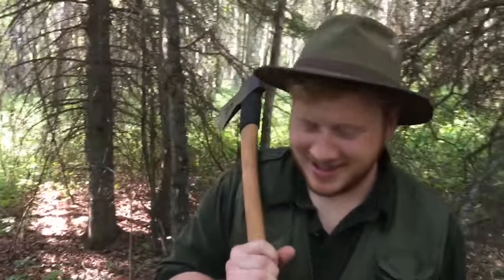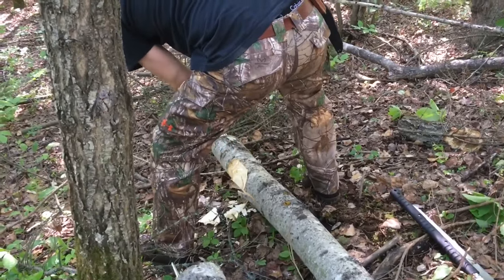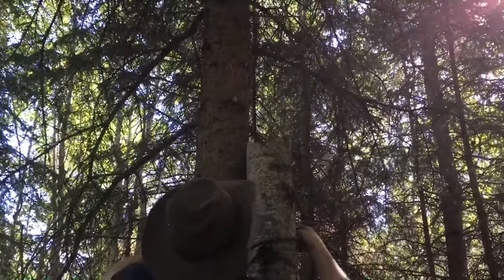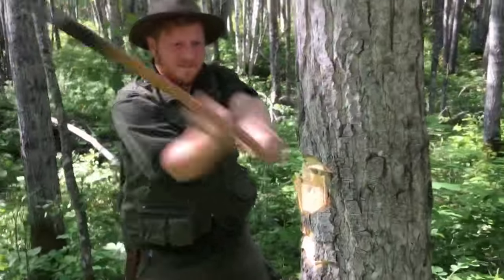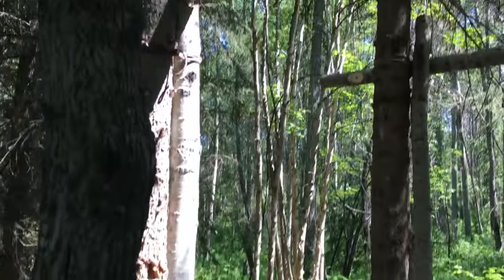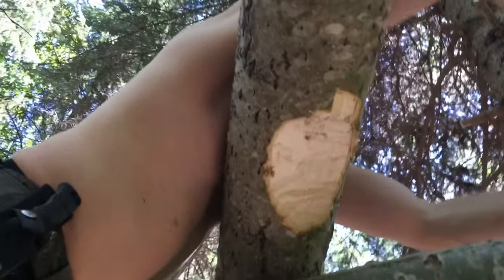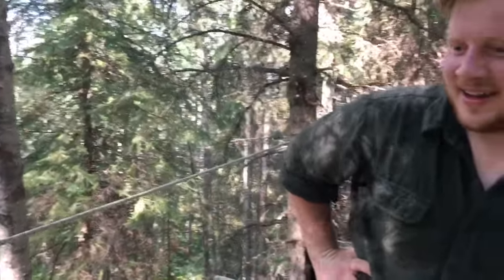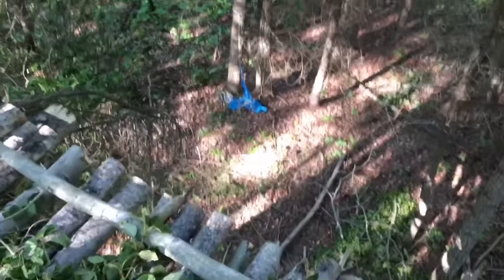Bushcraft Tree House Part 1 - Raised Bed Shelter - Bushcraft Trip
Making a bushcraft Treehouse. This started with wanting to make a raised bed bushcraft shelter and escalated into a full blown tree house. We have never made a tree house before so it will be interesting to see how it develops.

We have done several other shelter builds on this channel, and this time we wanted to try something a bit different. We were given permission to use the this beautiful piece of land on the North Saskatchewan River, with permission to build a semi permanent structure, fell Poplar trees, and use the land for general bushcraft projects.

After many nights in the woods, we had chatted about building a super raised bed shelter, and our imaginations took over, and thus the bushcraft tree house was born!

Make sure to watch the subsequent episodes to see the progress!

We are two amateur bush-craft enthusiasts with a mission to test the many techniques and skills demonstrated by professional and non professional bush-craft enthusiasts from around the globe, and see how they fare up against the great Canadian outdoors.